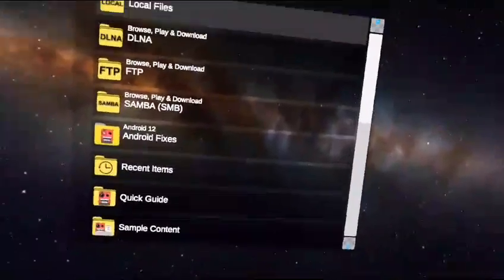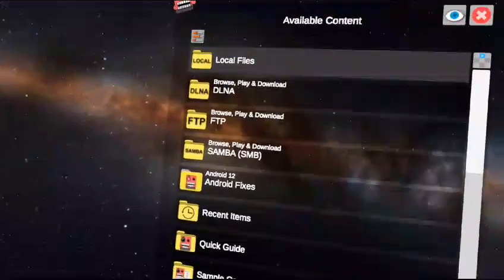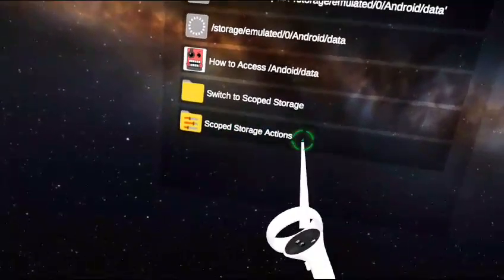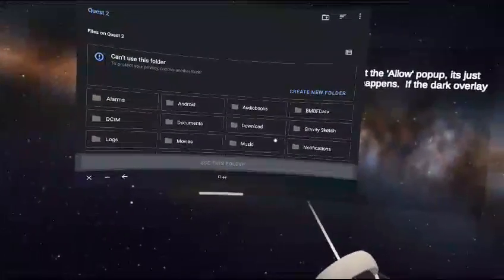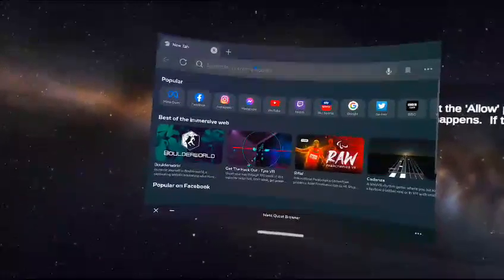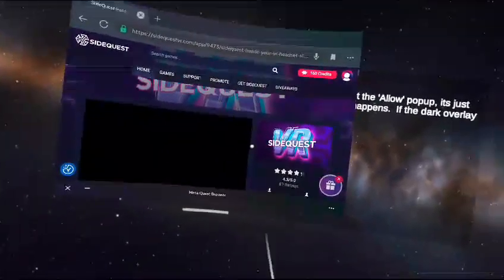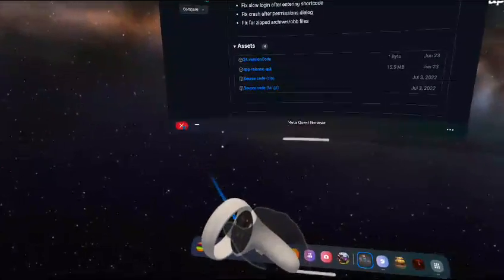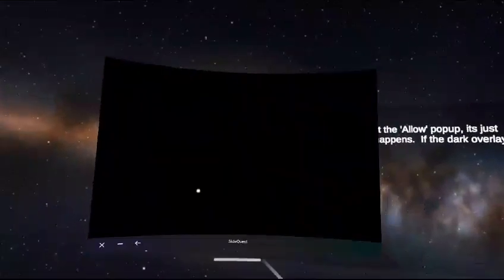How To Get CX FILE EXPLORER On Quest 2 NO PC NO PHONE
app to download 0:22

how to do it 0:37

how to get sidequest 2:36

5:00 FINISHED also explaining some crap